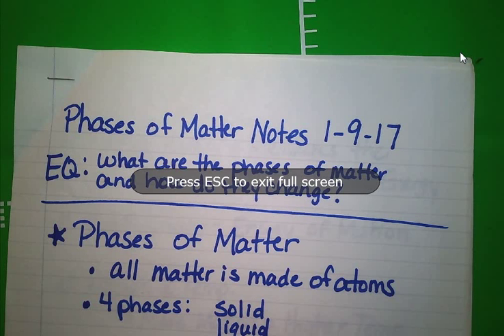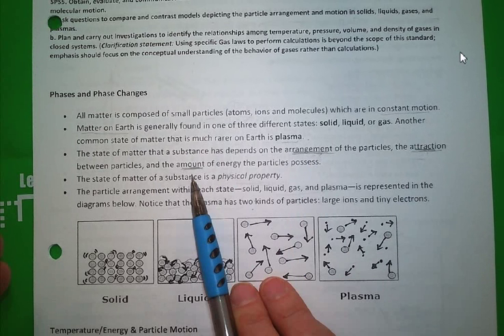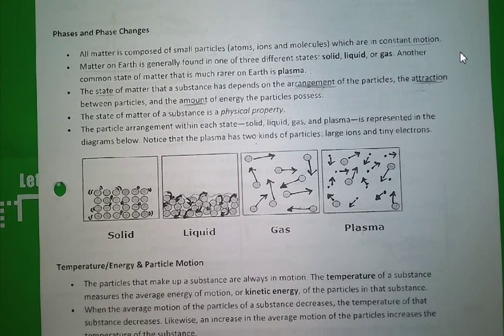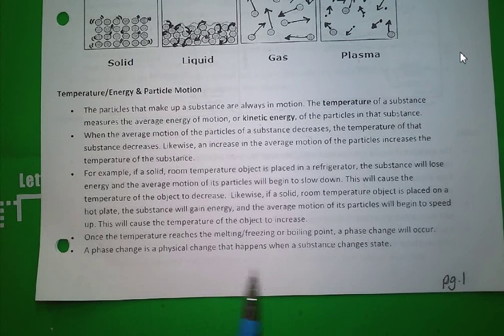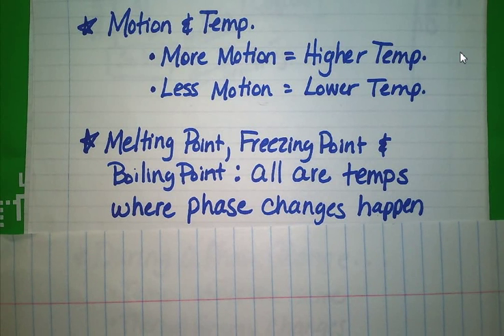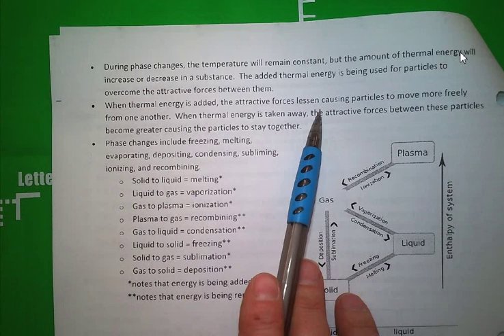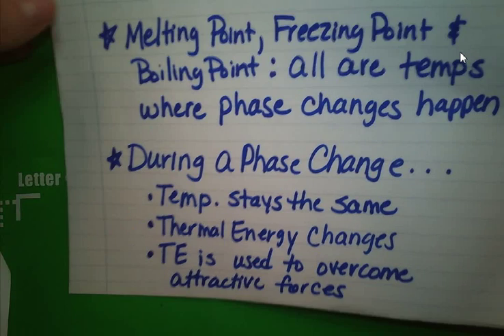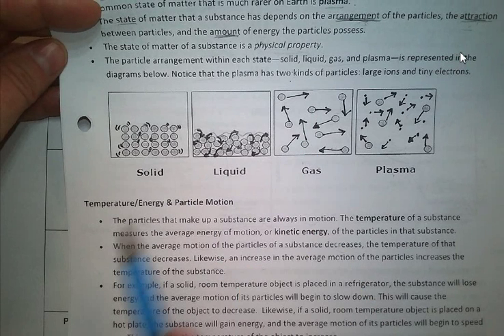Phases of Matter Notes